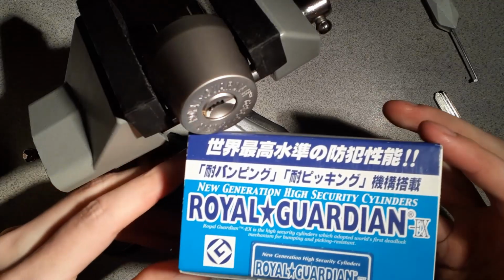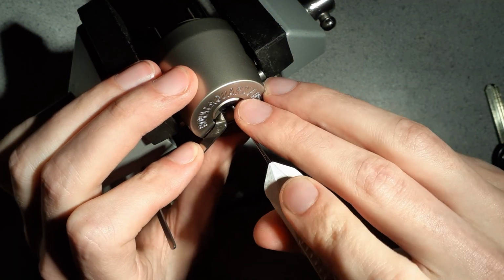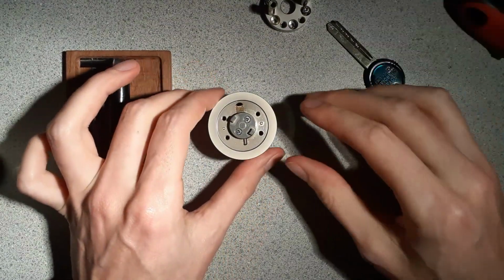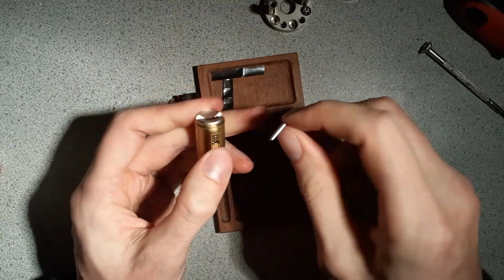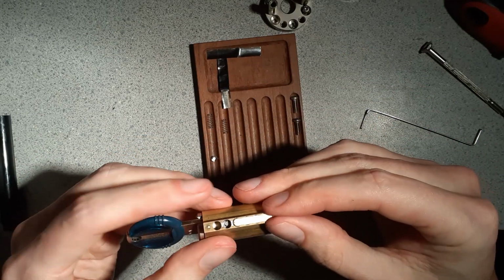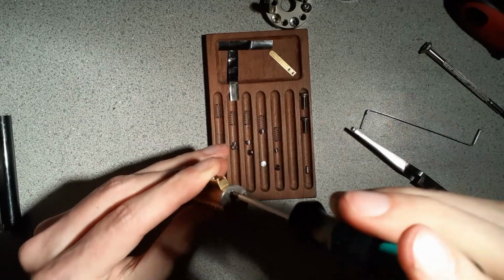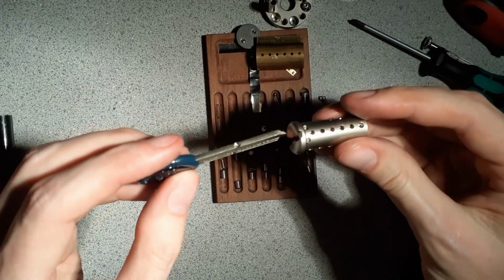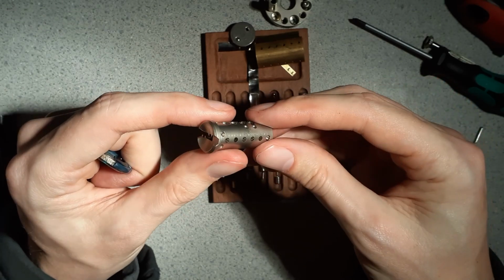Royal Guardian-EX - Picked and Gutted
I pick the Royal Guardian-EX, an interesting dimple lock with split pin-in-pin drivers and trap pins on two of the chambers. It appears to be different to the non-EX version of the Royal Guardian as the trap pins are in the top stack, not the side, and there is only one passive side pin, rather than several sprung drivers on the side.

0:00 Start picking
1:12 Open
1:24 Deliberately falling into the trap
2:25 Getting out of the trap
4:05 The core and housing
6:42 Top pins
10:40 Removing the plug
11:32 Key pins
12:15 Trap grooves
13:10 Correct wafer orientation?
14:03 Bottom key control?
15:10 Belt ranking?
15:35 Close-up of the pins